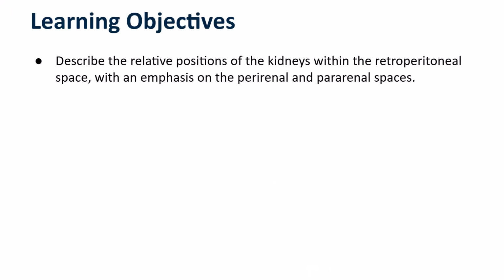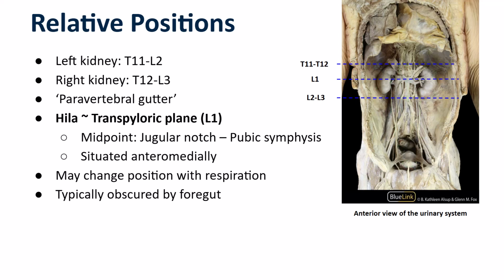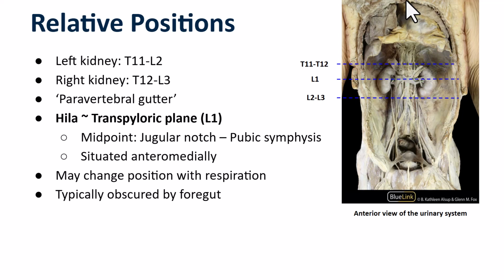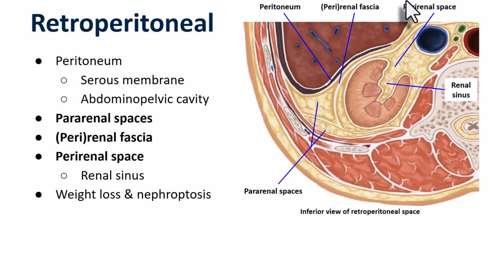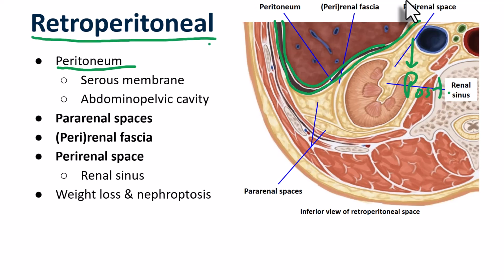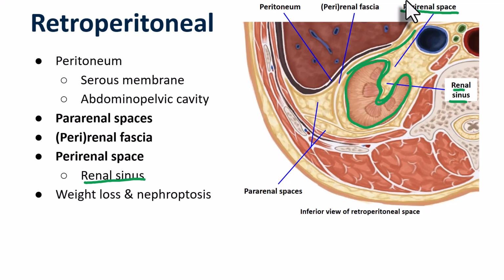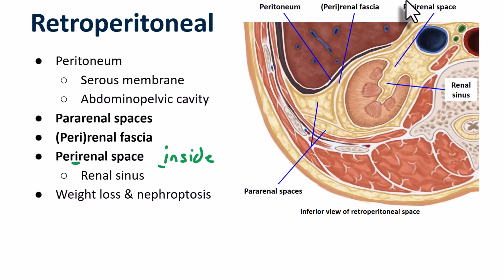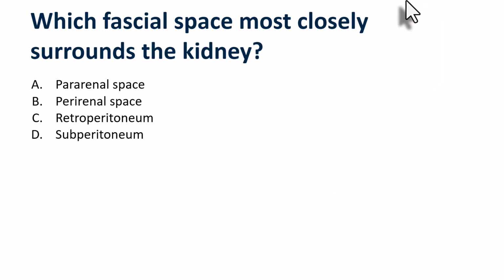Renal Fascial Spaces